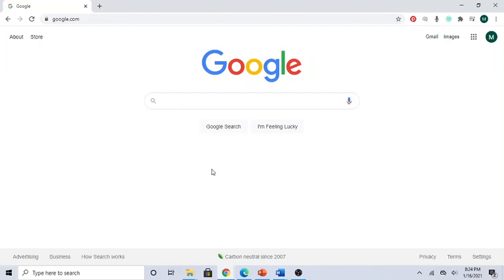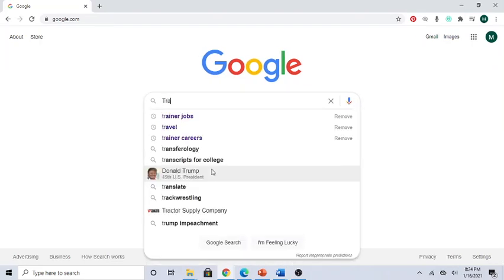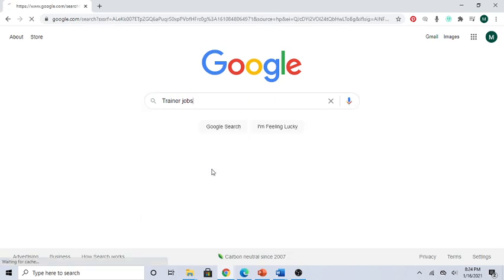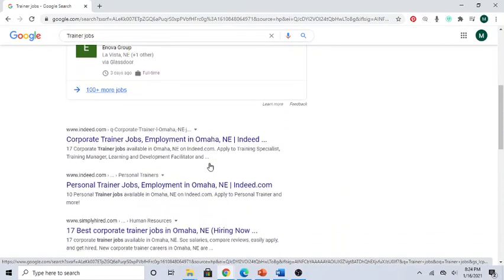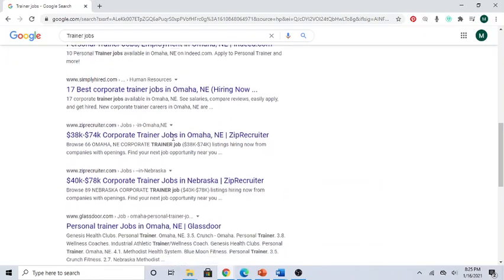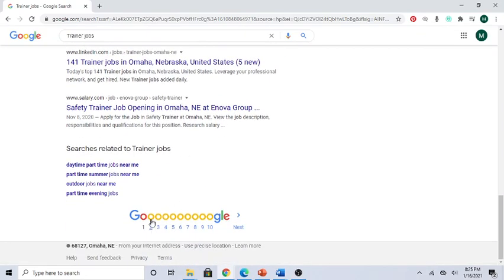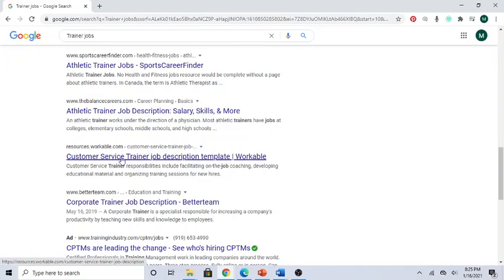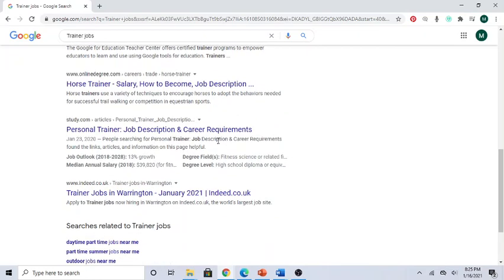Google Search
Google Search as part of a training course I am taking at a community college